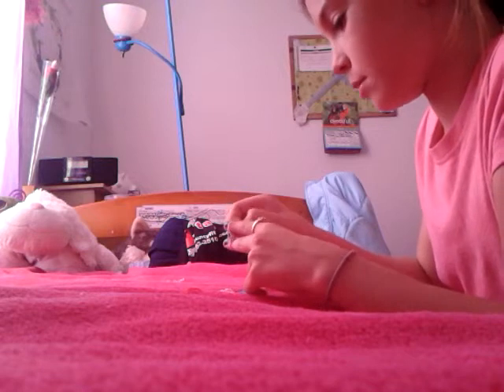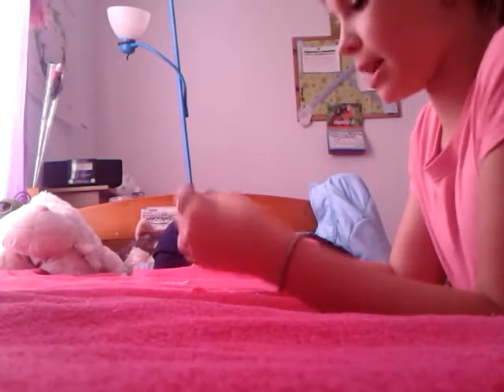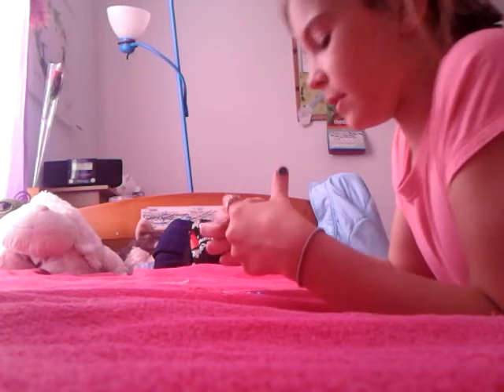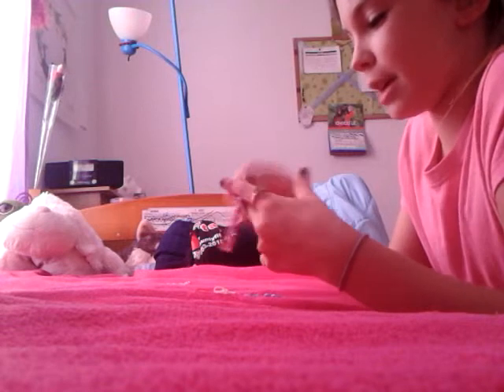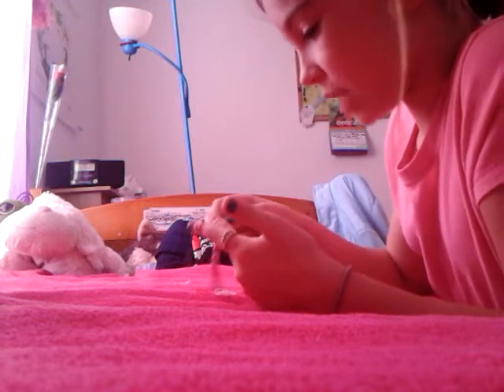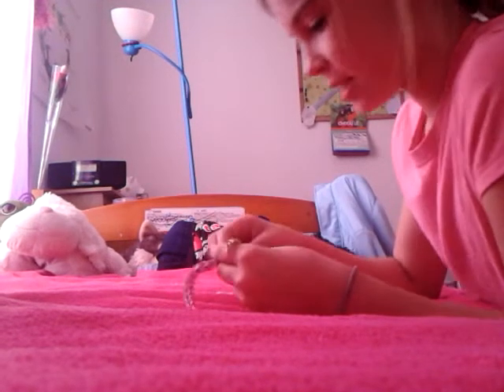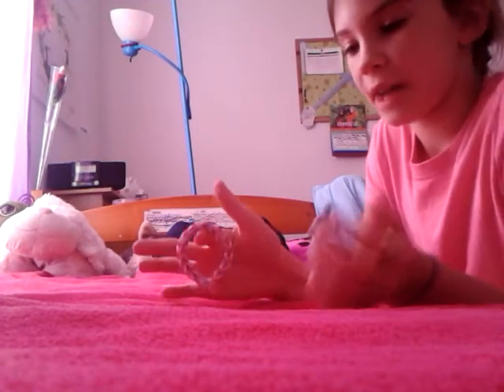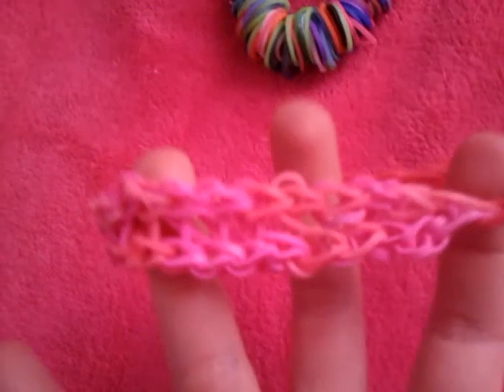Jordan the gymnast/loom lover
How to make a disgrace without a loom